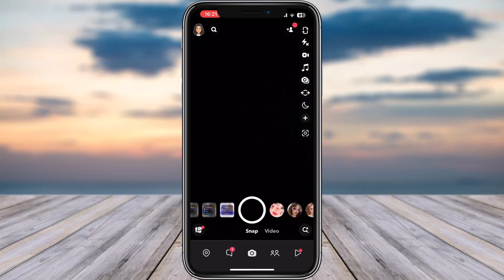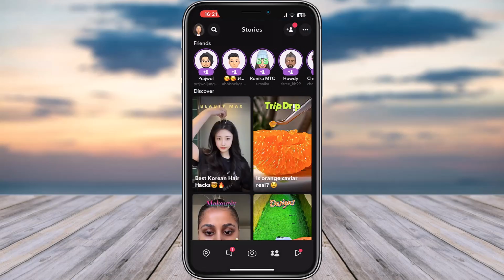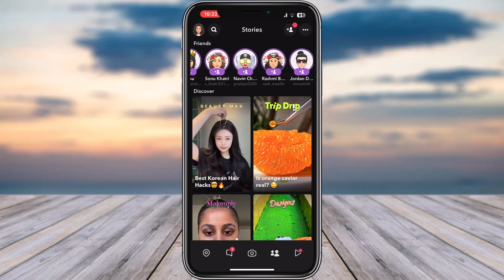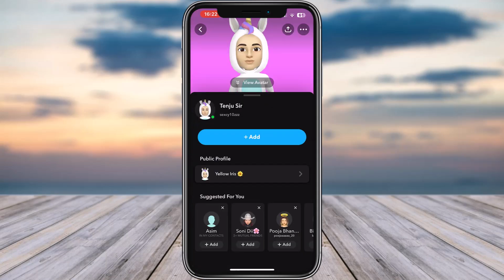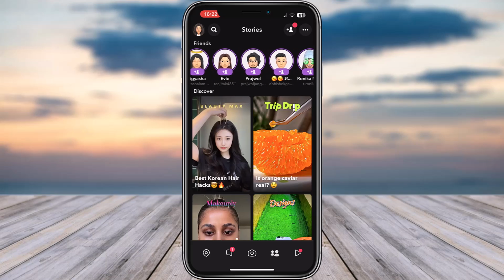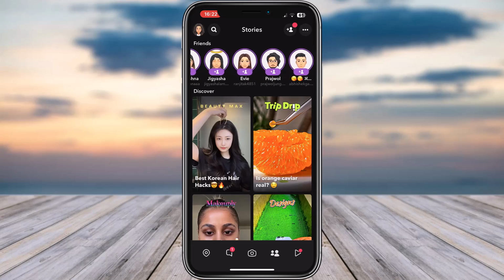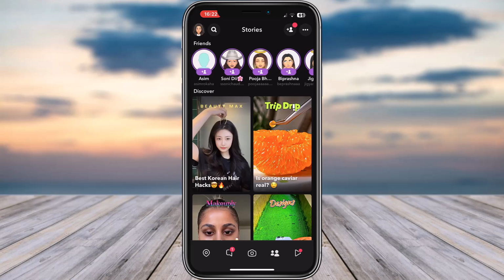How to Repost Someone's Story on Snapchat !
"Hello everyone! As always, we’ve got another helpful tutorial for you. In today’s video, I’ll show you how to repost someone’s story on Snapchat.

Step 1: Open the Snapchat App
"To begin, open the Snapchat app on your mobile phone and ensure you’re logged into your account."

Step 2: Access the Stories Section
"At the bottom of the screen:

Tap on the Friends Icon (two human silhouettes) located next to the camera button.
This will open the Stories section, where you can view stories uploaded by your friends."
Step 3: Check for Mentions
"To repost a friend’s story, they need to mention you in their story.

If you’ve been mentioned, you’ll see an option that says Add to My Story on the story they’ve tagged you in.
Tap on this option, and Snapchat will redirect you to your story editor.
Tap Add to My Story to share it with your followers."
Step 4: If You’re Not Mentioned
"If your friend hasn’t mentioned you in their story:

You won’t be able to directly repost it.
You can, however, take a screenshot of their story.
Crop the screenshot as needed and upload it to your story manually.
Make sure to credit your friend or get their permission if needed before sharing their content."

Pro Tip: Ask Your Friends to Mention You
"To make reposting easier:

Ask your friends to mention you in their stories if you’d like to share them.
When they do, you’ll get a notification and the option to repost seamlessly."
[Closing Scene: Thank You Message with CTA]

"And that’s it! Reposting someone’s story on Snapchat is quick and easy if they mention you. I hope this video was helpful. Bye for now!"